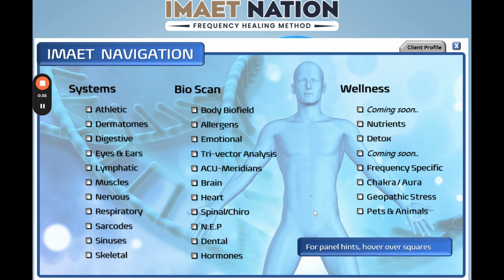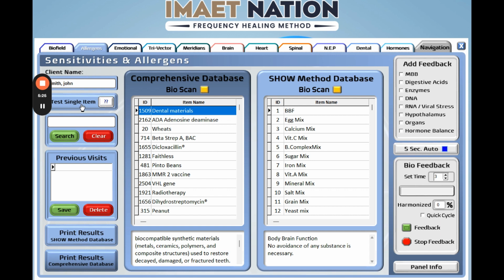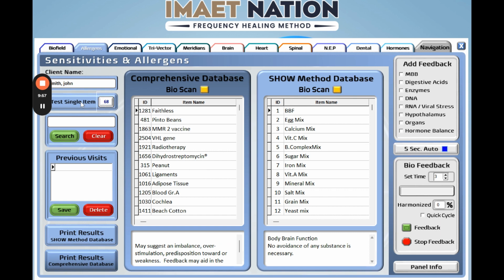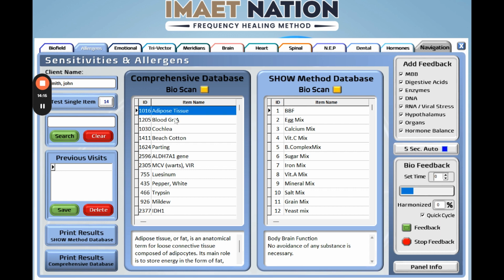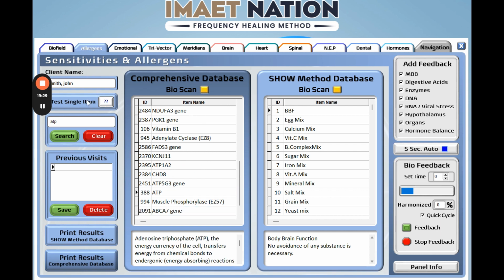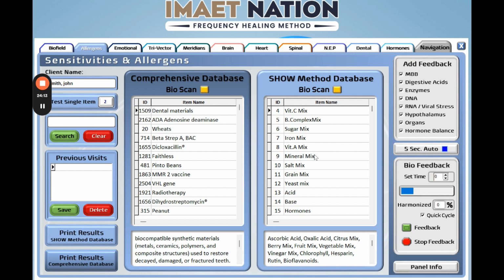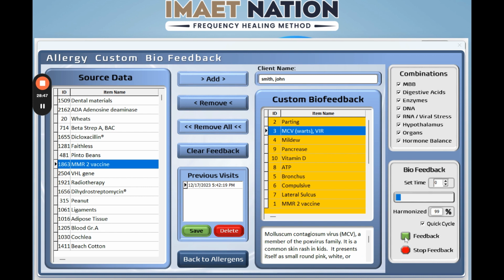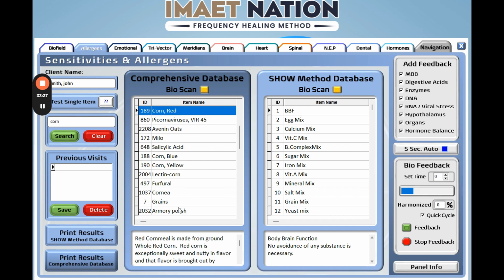IMAET Nation Training Video #4